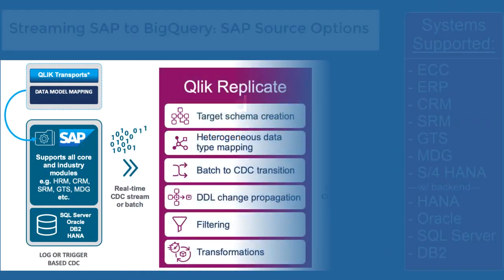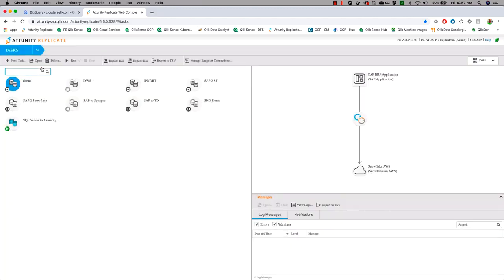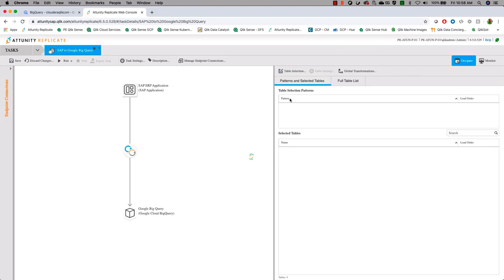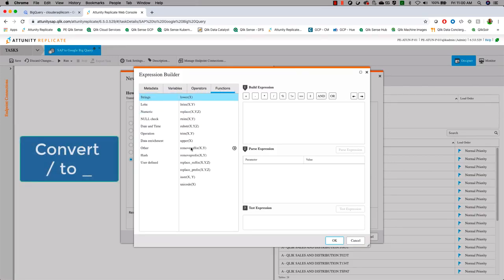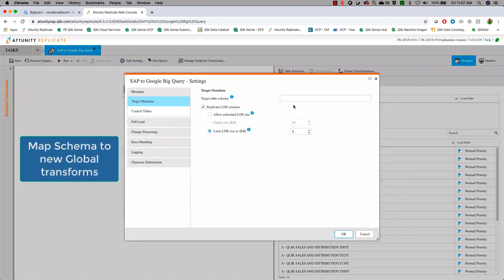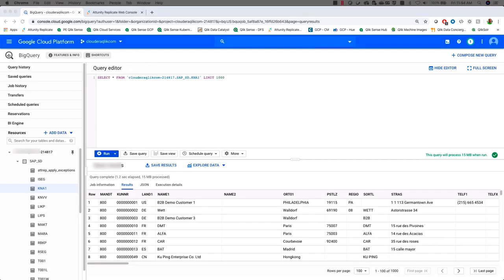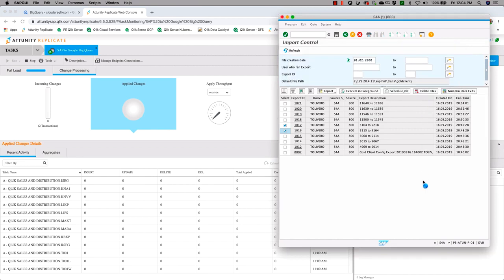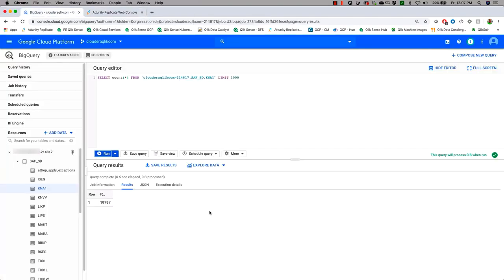Integrate SAP and Google BigQuery with Qlik Replicate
Real time data pipelines from SAP Systems with Qlik Data Integration